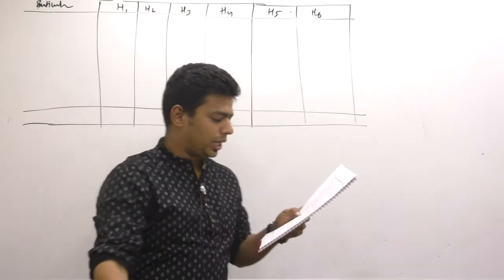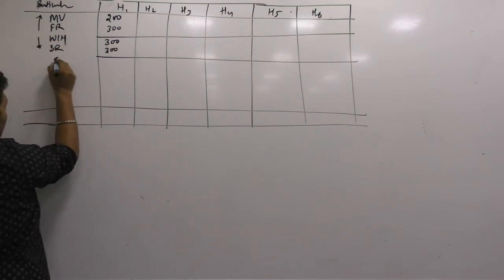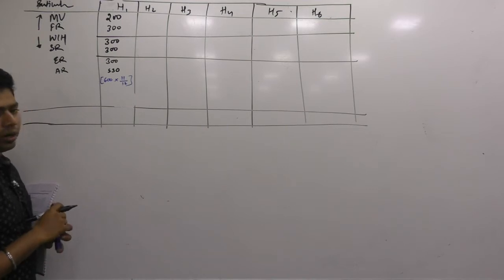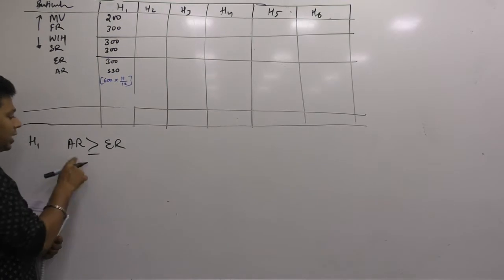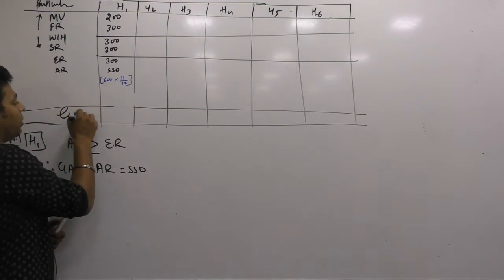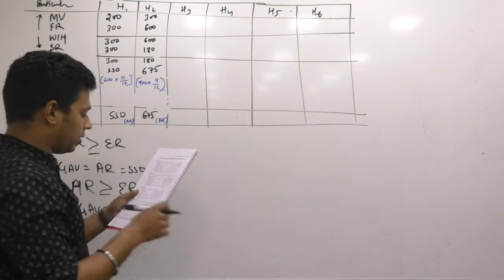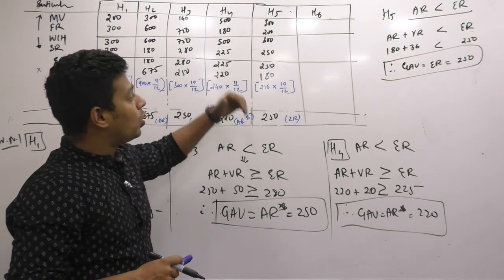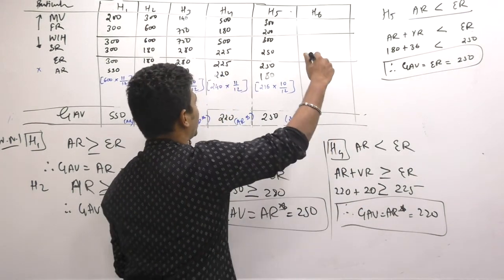Lecture 49: Income_From_House_Property_By CA Ram Patil (CA,CS,CMA) | Elite Gurukul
Elite Gurukul
income from house property
Amendments
Tax Savings
Tax Crash Course
Tax Videos
GST November 2019
income from house property theory
ca inter tax income from house property
income under head house property
income from house property in hindi
income tax under head house property
ca inter house property
income from house property lecture
tax on income from house property
Lecture 49